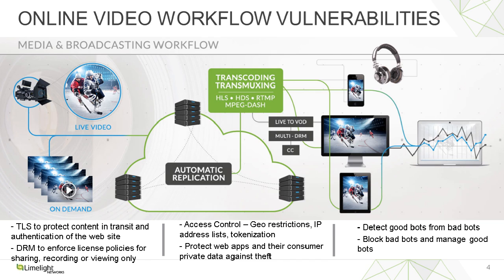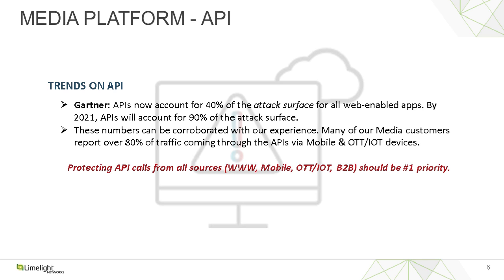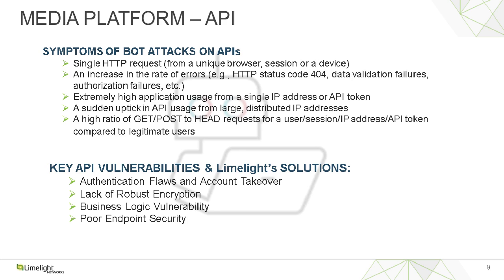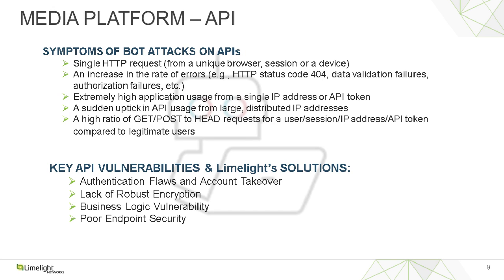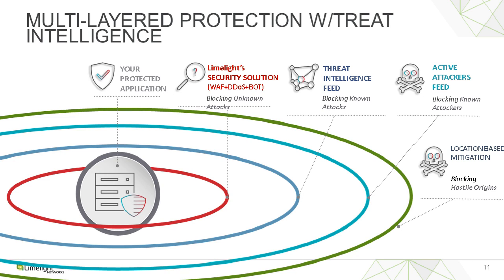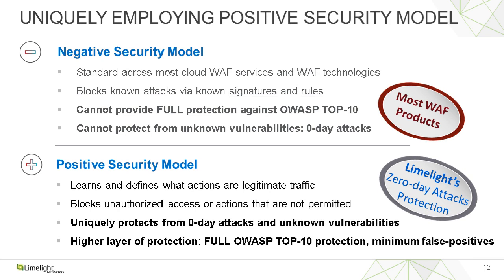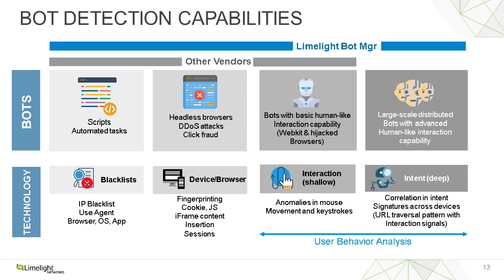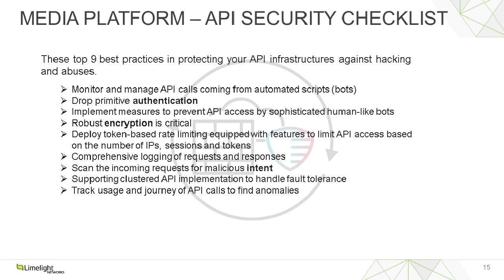Webinar: Building a Defense Against Online Video Infrastructure and Web App Cyberattacks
Video security experts discuss the current cyber attack landscape against online video services, and strategies for defending your web infrastructure.